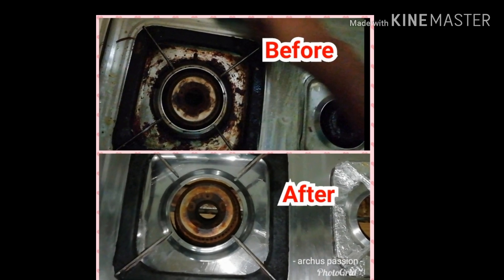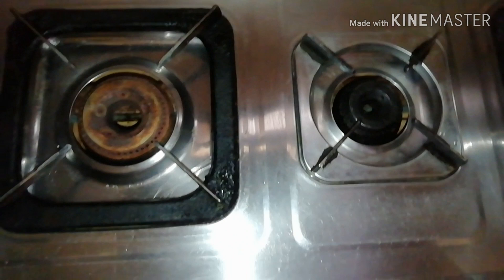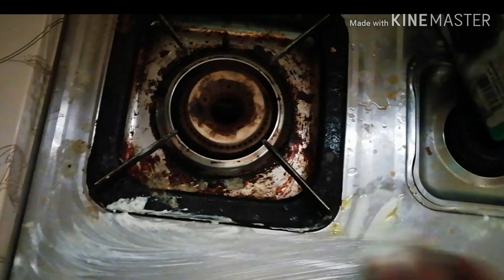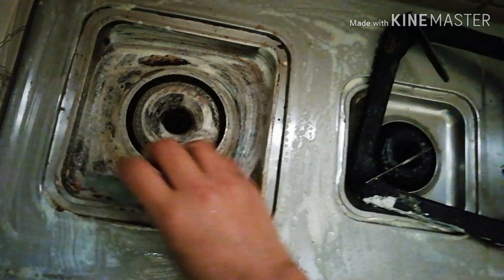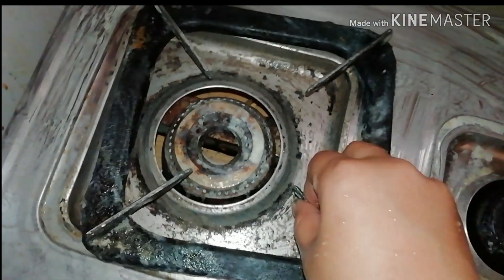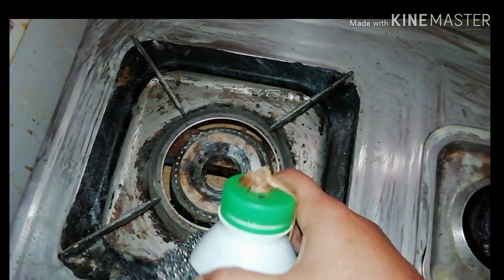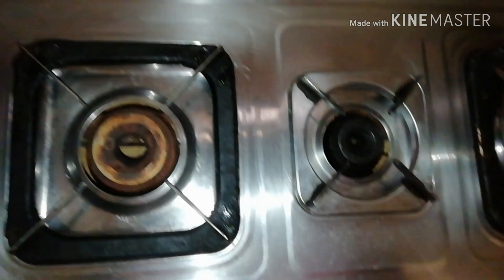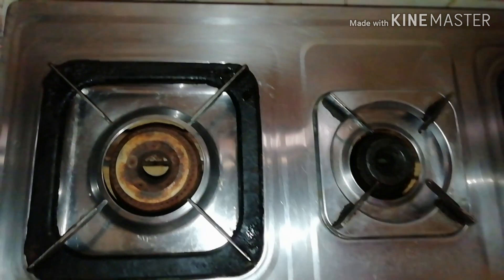Easy Cleaning idea for stove with homemade solution